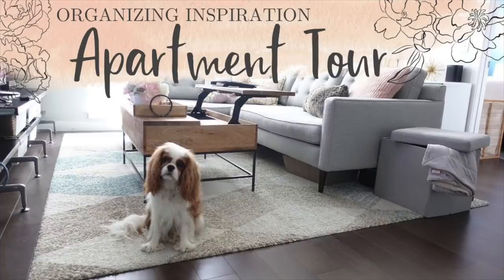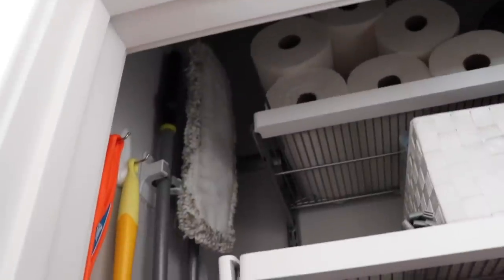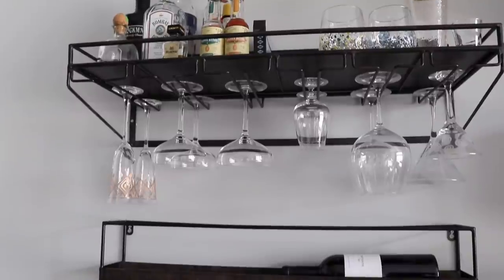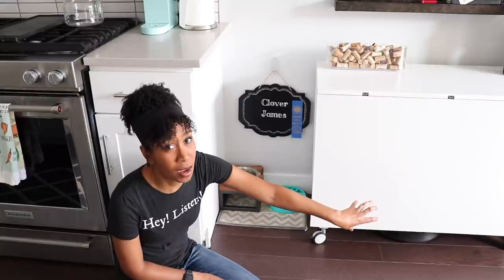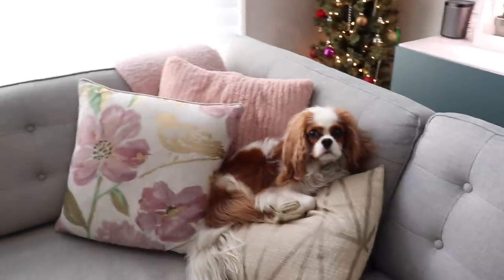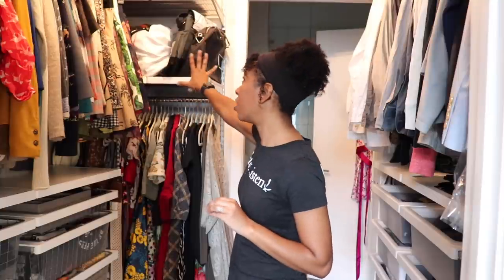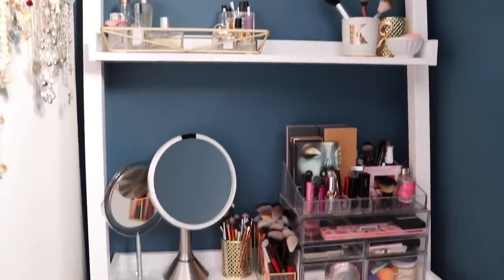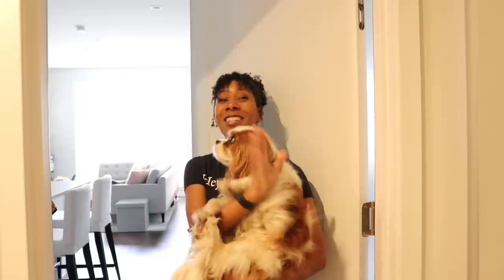2019 Apartment Tour: Organizing & Storage Improvements We Made in 2018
The original apartment tour is getting a lot of views, but I wanted to do an updated tour to update you on some of the storage and organization improvements we made to our home in 2018. This one is much shorter than the original tour! I hope you enjoy this video!